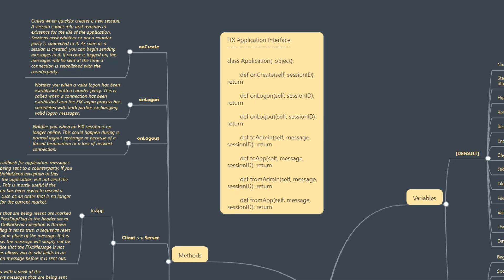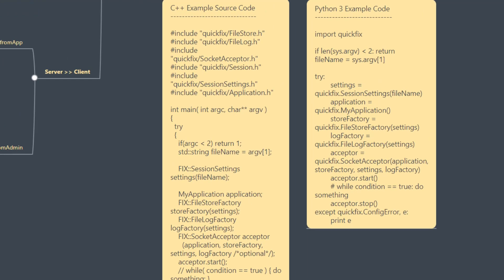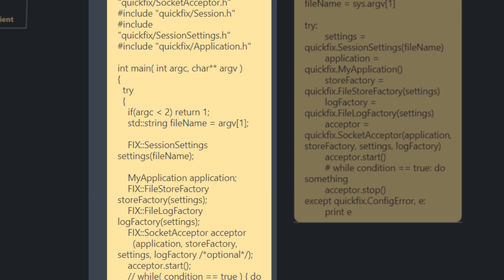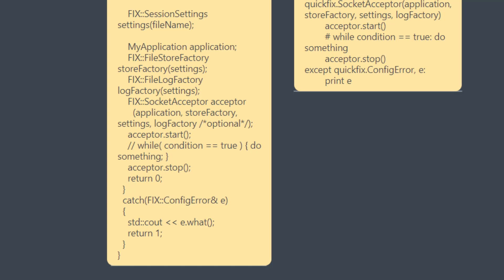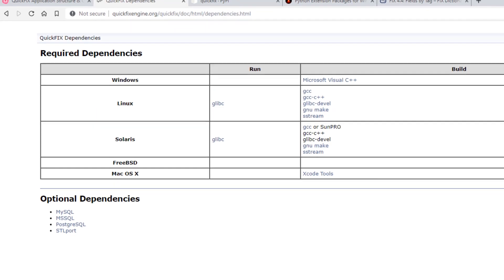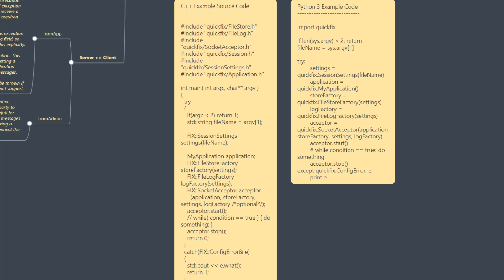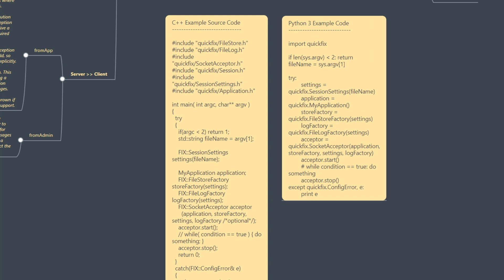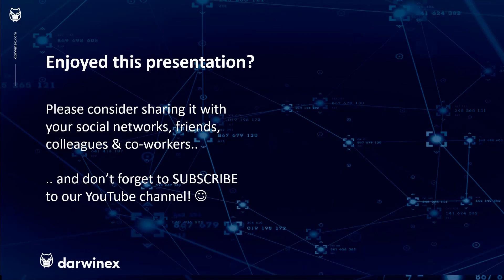5) Examples in C++ & Python | QuickFIX Application R&D for Algorithmic Trading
In this video, we discuss source code examples written in C++ & Python that bring together the concepts discussed in prior tutorials.

* The next few tutorials will see us build a fully-functional FIX Application in Python 3. Emphasis will be placed on good design, leveraging object-oriented programming to ensure more time becomes available for strategy development as opposed to handling FIX I/O.

** Get the latest source code for FIX API Tutorials, troubleshoot your applications, give and get help from fellow algorithmic traders and more, over at the Darwinex Collective Slack Workspace:

This tutorial also refers back to some preliminary concepts involved in algorithmic trading via the FIX API, including:

1) FIX Protocol Architecture

-- Session Layer - connectivity, handshaking, data integrity & message sequencing

-- Application Layer - order execution, market data subscription, other business-specific functionality, etc

-- FIX Connection Types (Pricing, Trading)

2) FIX Field Structure (name, number, value, e.g. 8=FIX.4.4)

3) FIX Message Structure (Standard Header, Message Body, Standard Trailer)

4) Future FIX API tutorials planned for viewers.

By the end of this tutorial, viewers will hopefully have developed enough of an understanding of the above concepts, to enable them to proceed with FIX trading application development using the FIX protocol (subject matter planned for future tutorials in this video series).

Topics